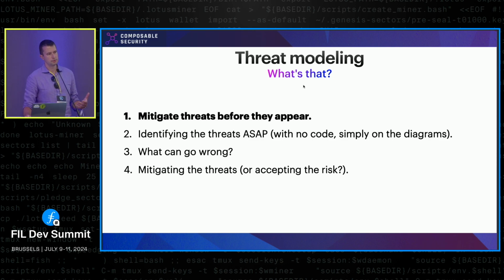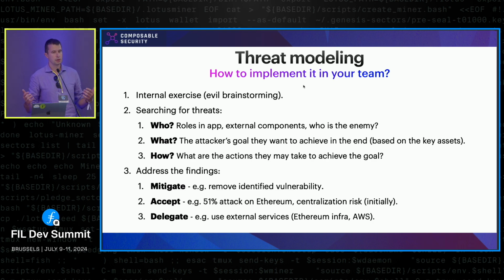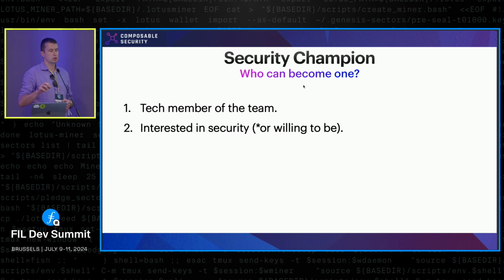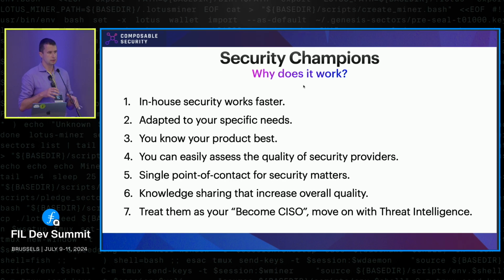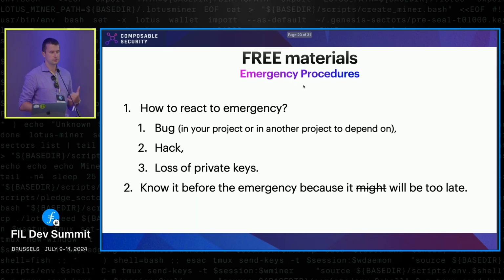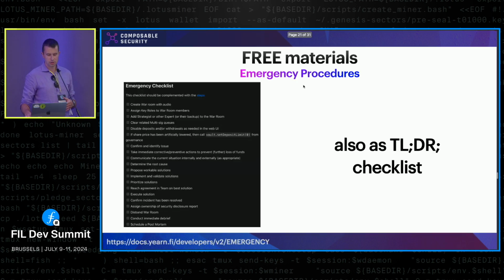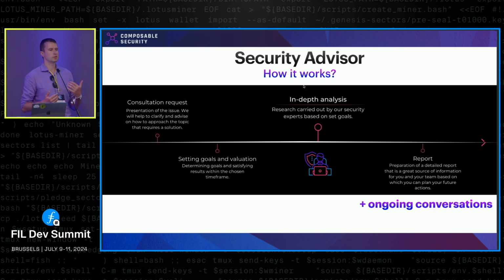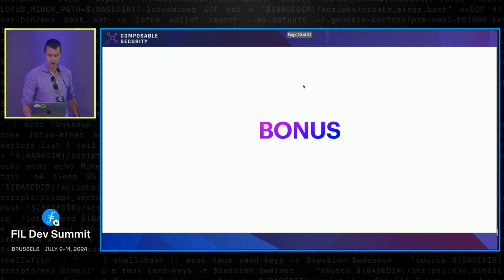How to be secure by design and not pay millions? - Damian Rusinek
The talk will present a series of key activities that projects can undertake at the early stages to significantly enhance their security. Participants will gain insights on shifting to a threat-focused mindset. Most of these activities can be conducted in-house, providing flexibility in terms of both cost and time.